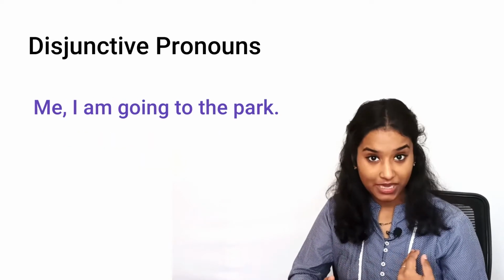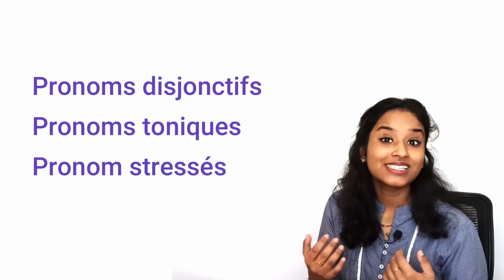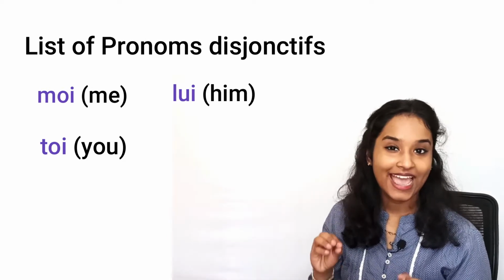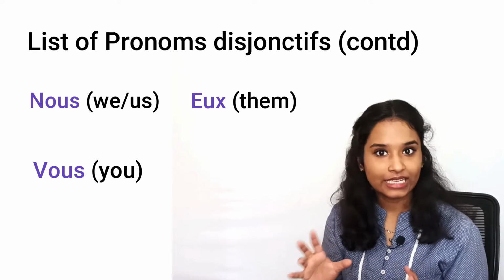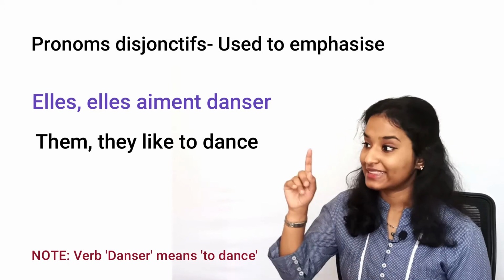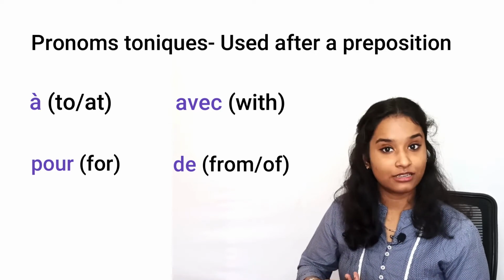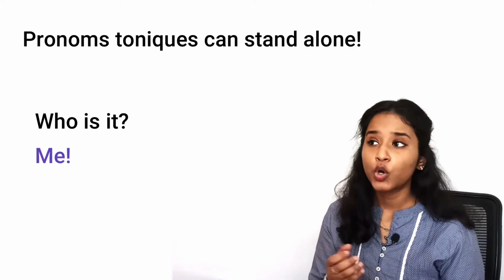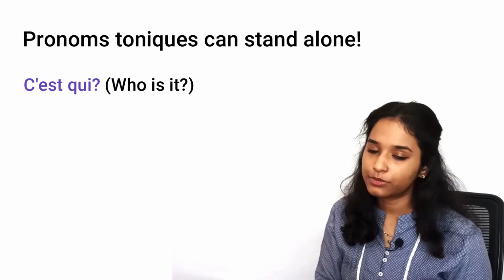French Made Easy - Lesson 14 - Pronoms Disjonctifs (Disjunctive Pronouns)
French lessons focusing on pronunciation and vocabulary building in a fun way!

These sessions are designed to learn French in a methodical way by building strong basics in the language- the way I was taught in France.

Lets take tiny steps together in learning a new language- spend a few hours every week and expand your knowledge!